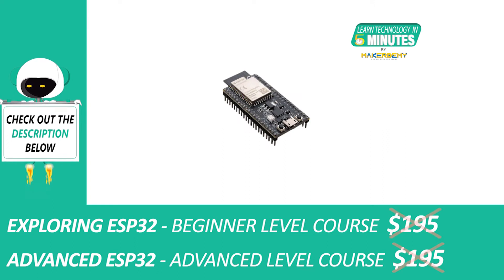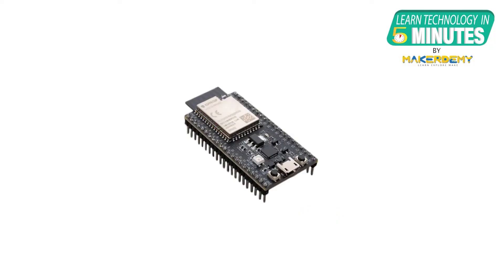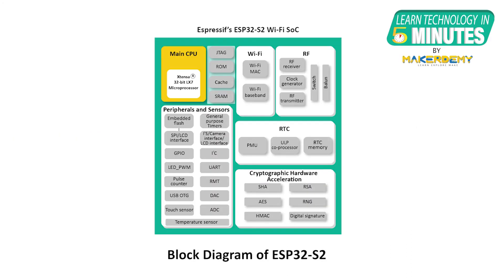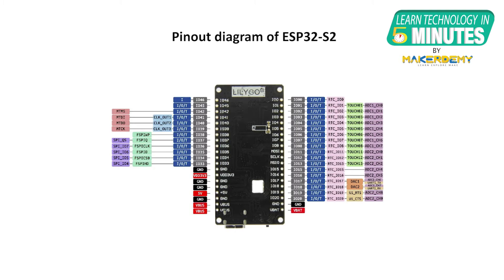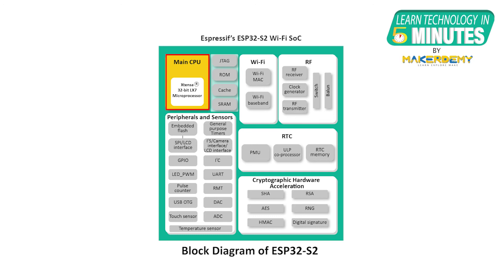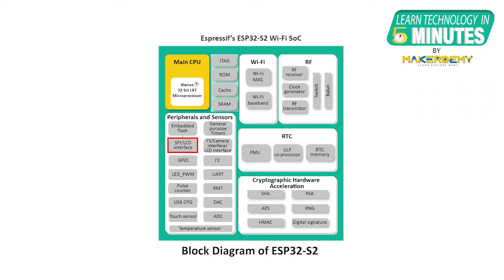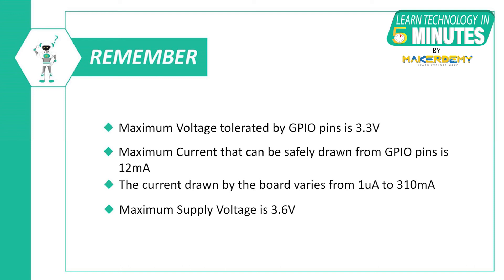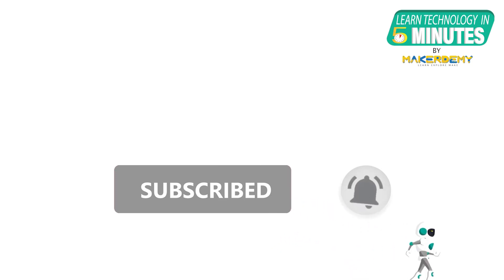Decoding The Datasheet of ESP32-S2 (2020) | Learn Technology in 5 Minutes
ESP32-S2 is the latest addition to the ESP family of microcontrollers launched by Espressif in 2019 as the advanced version of the ESP32 microcontroller.

It is a highly integrated, single-core, low-power, 32-bit microcontroller with Wi-Fi and is used mainly in IoT based projects.

In this video, we will be decoding the datasheet of the ESP32-S2